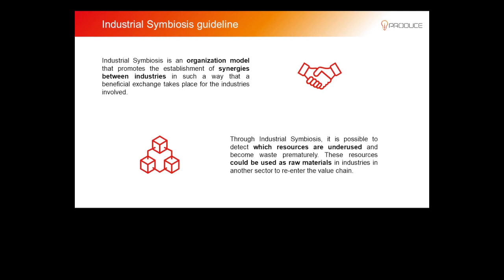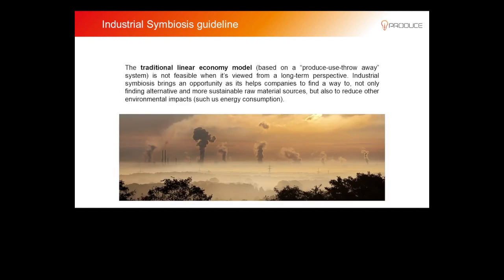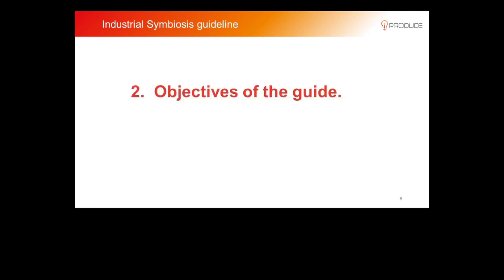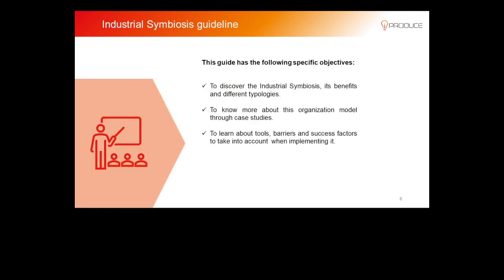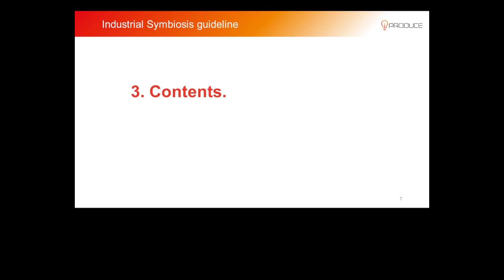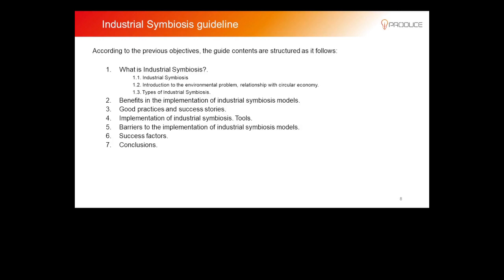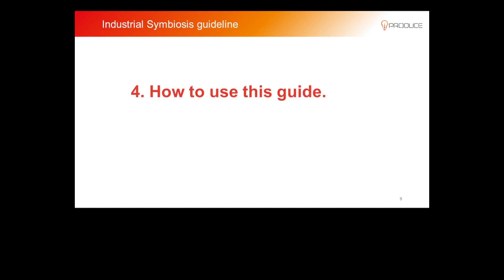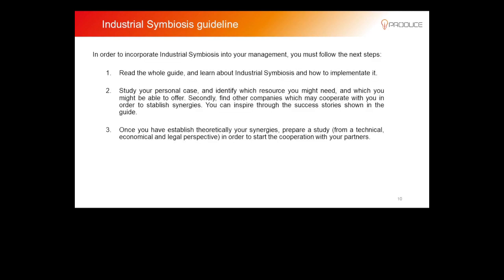iPRODUCE Tools - Industrial Symbiosis guideline